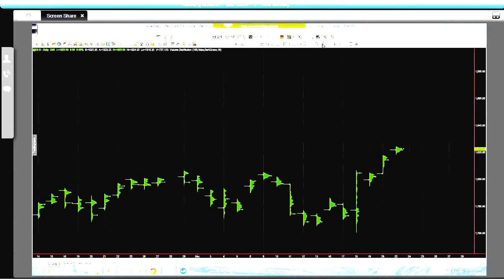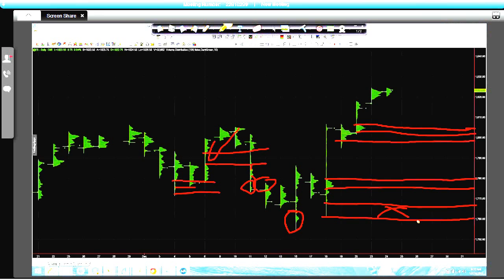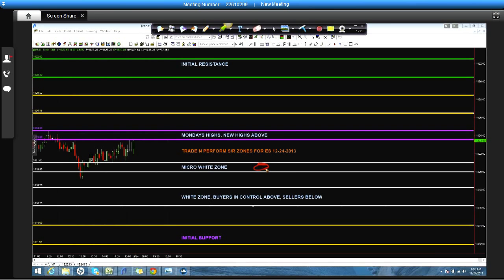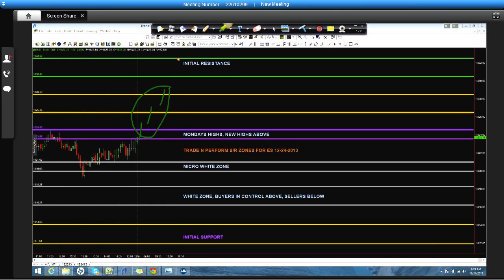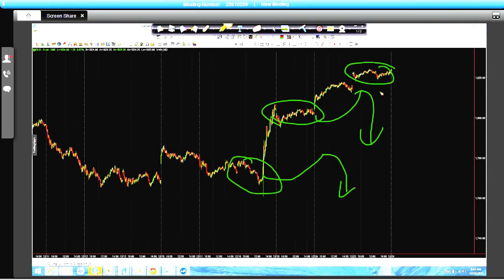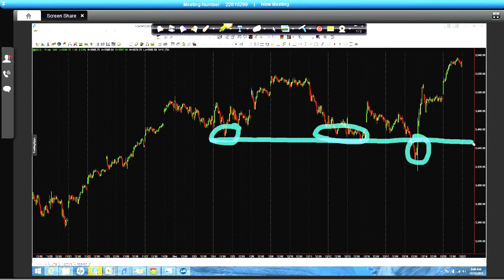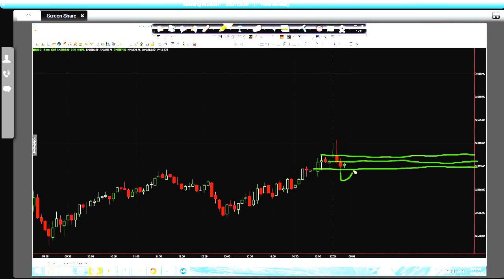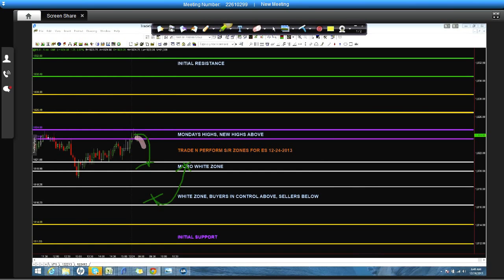ES MARKET PREVIEW FOR 12-24-2013